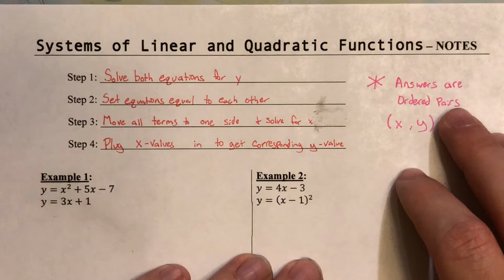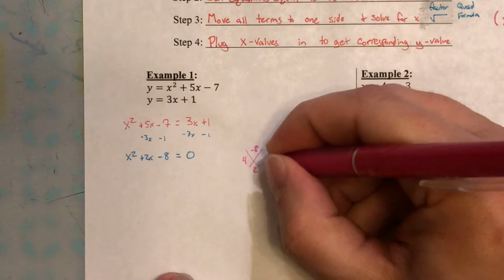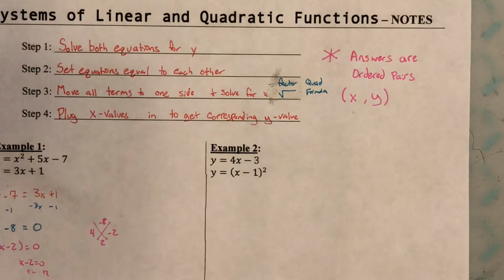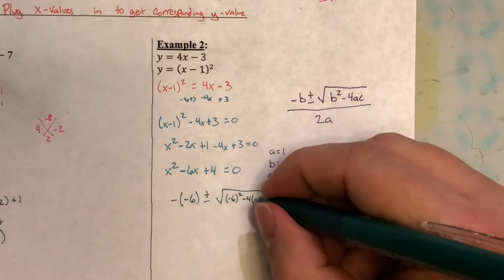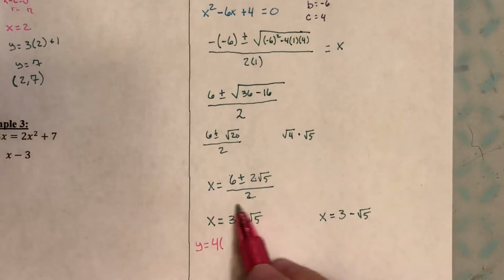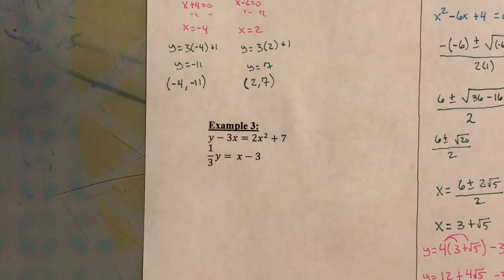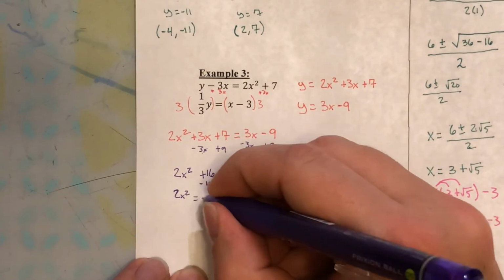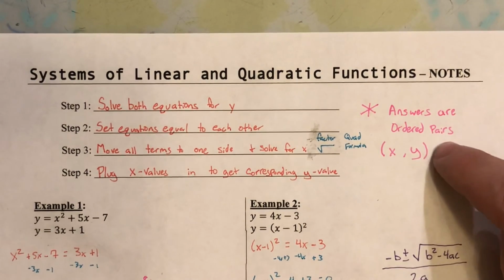Systems of Linear and Quadratic Functions